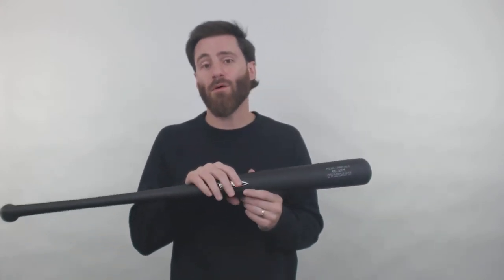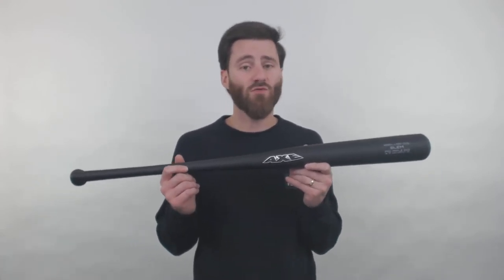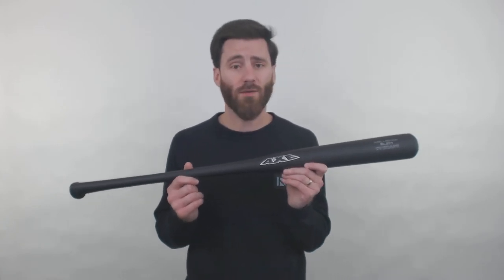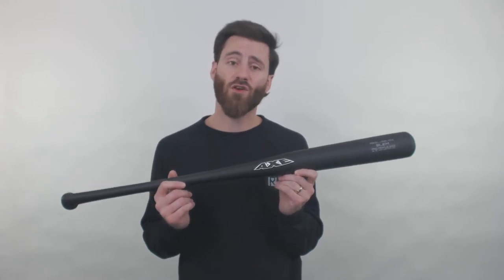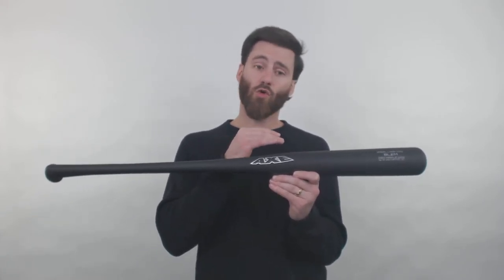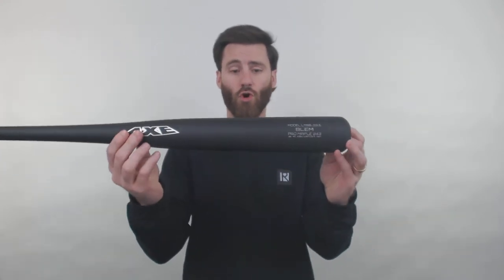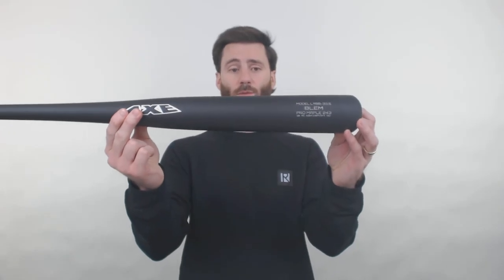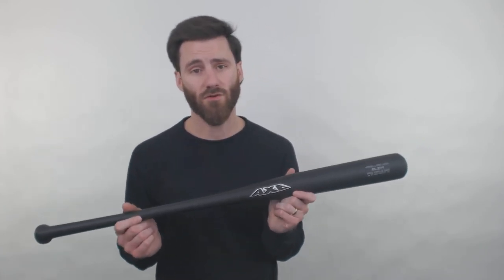Review: Axe 243 Blem Maple Wood Baseball Bat (L119B)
This Axe 243 Blem maple wood bat is definitely one to grab if you are curious about swinging an Axe bat. Due to a variance in the weight of the bat, you can buy this one $50 cheaper than a standard Pro Maple Axe wood bat!

Once you've got your bat ordered and on the way, shop for some off-the-field swagger at Routine. Routine is a lifestyle clothing brand and their original inspiration was baseball. Ben was wearing one of their sweaters in the video as well.